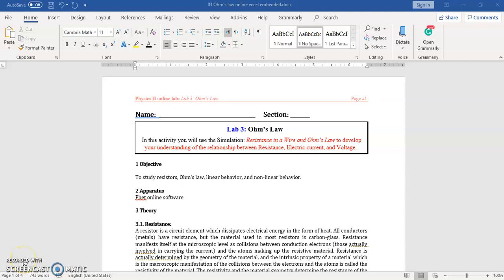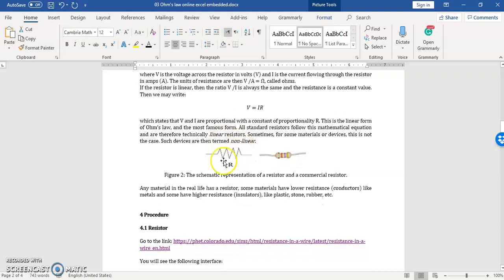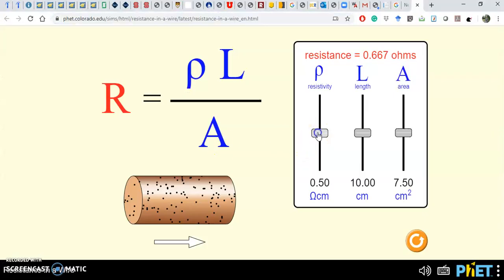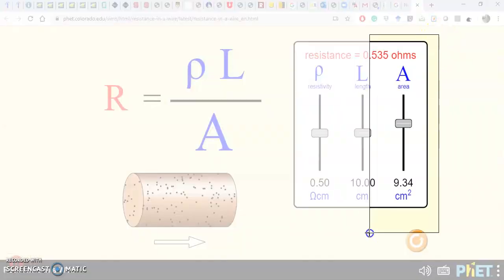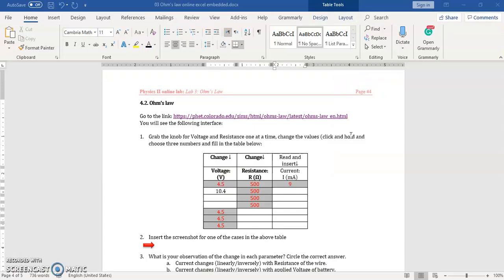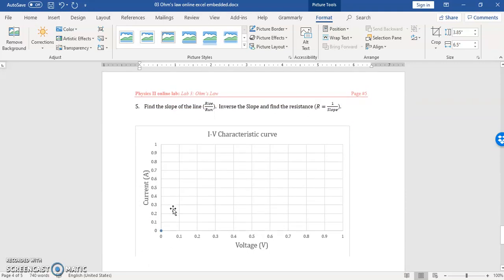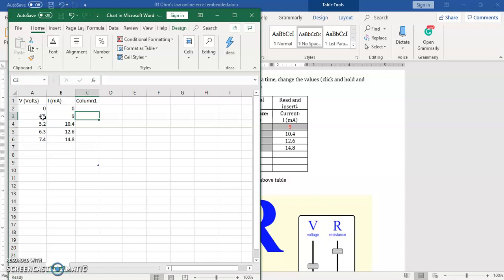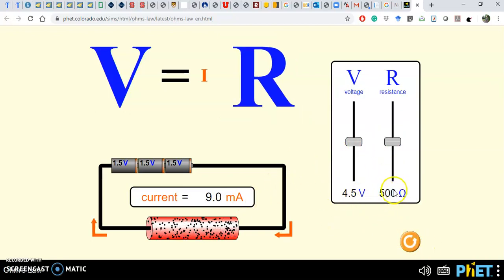Ohm's Law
Ohm;s law lab for Physics 2 course using online PhET App.